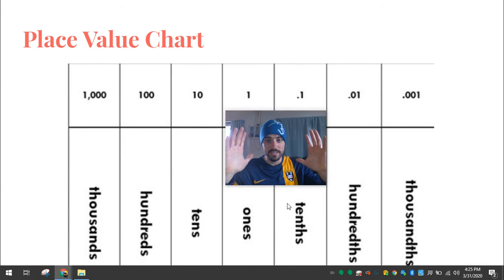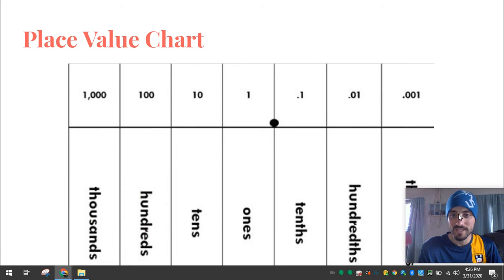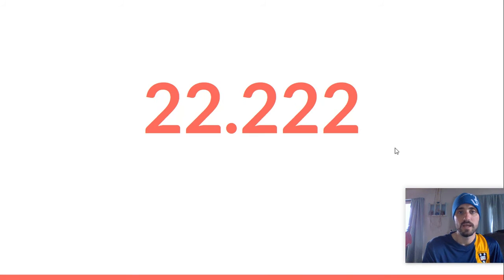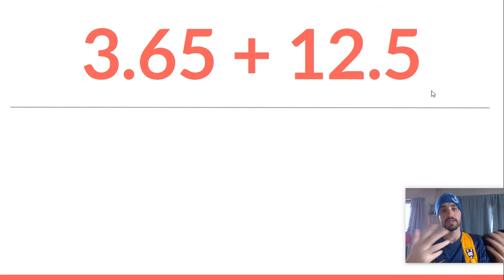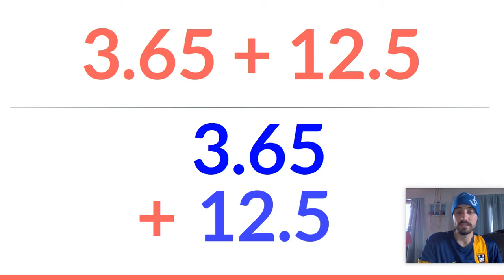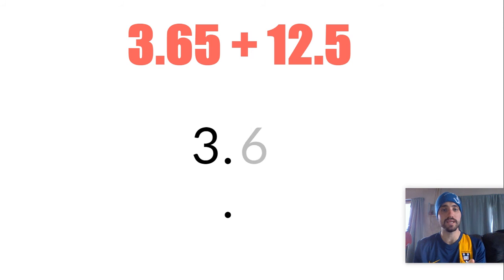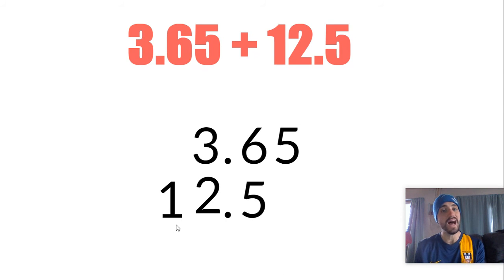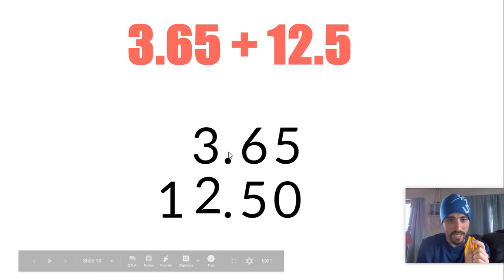April 1 Add/Subtract Decimals